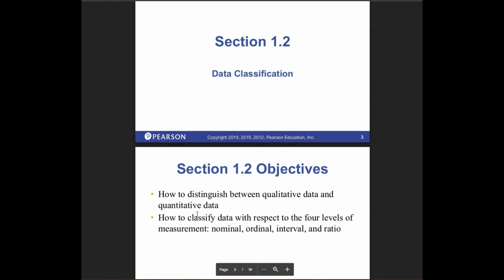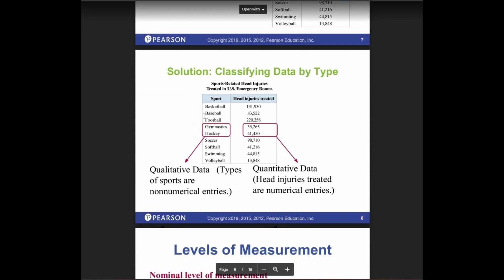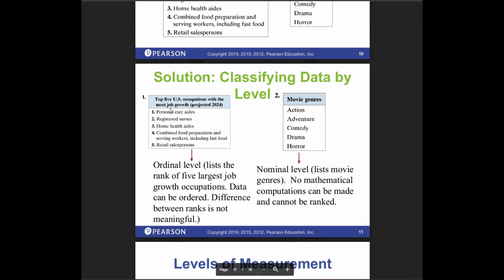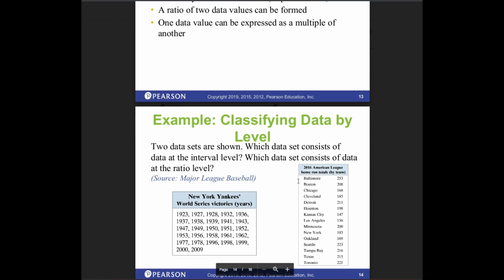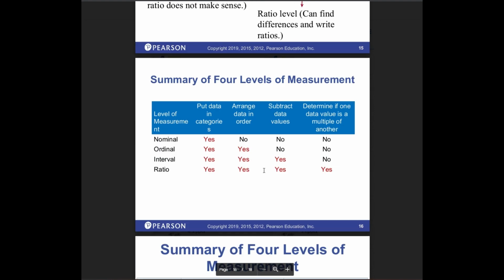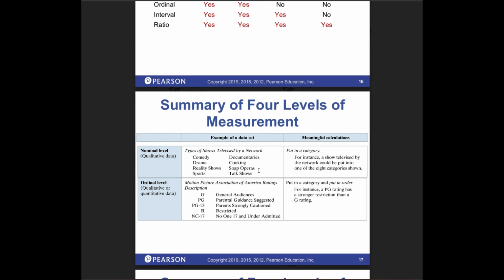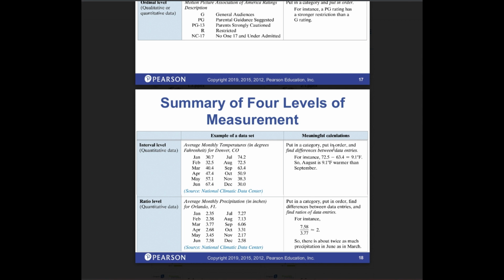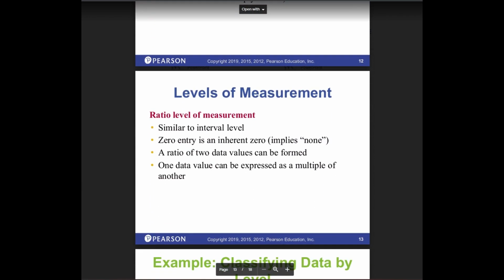Chapter 1 Lesson 2 - Data Classification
Hi! I'm teaching Statistics! I'm in 10th grade and learning about statistics. I want to share my learning experience with all of you. I am following the textbook, Elementary Statistics by Pearson. If you would like to purchase this textbook, please search on Amazon. Pearson has resources like MyMathLab to help students learn and have resources for Statistics. Please be patient with me along the way. Thanks!